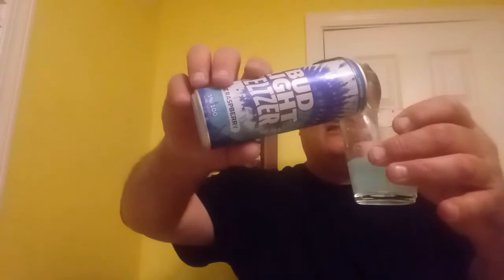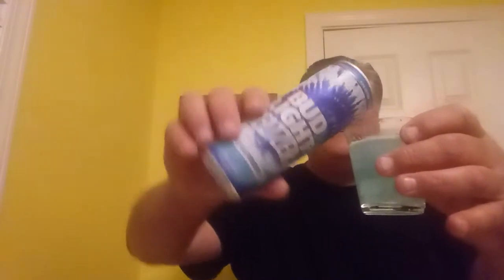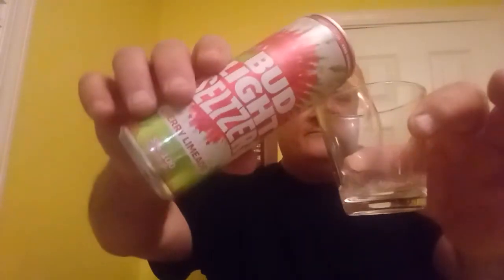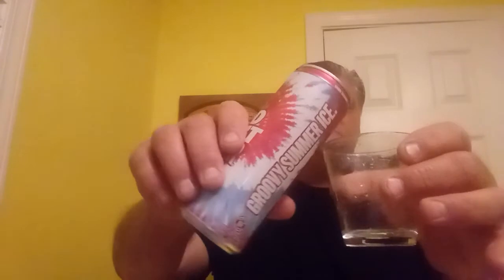Bud Light Seltzer Retro Summer Tie Dye Pack.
Hard Seltzer / Hard sparkling water review: Bud Light Seltzer Retro Summer Tie Dye Pack.
Cherry Lemonade, Blue Raspberry, & Summer Ice